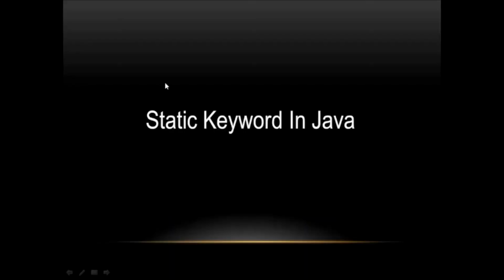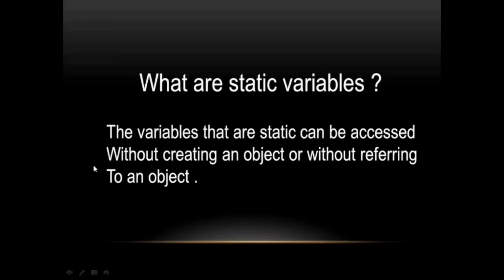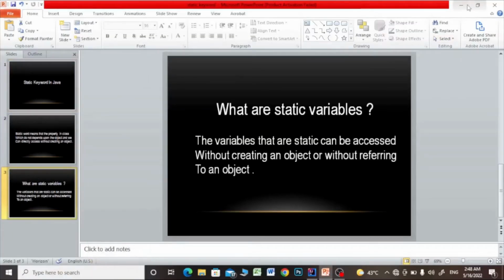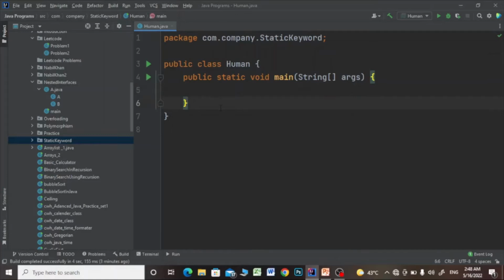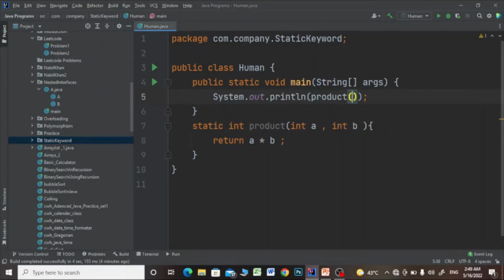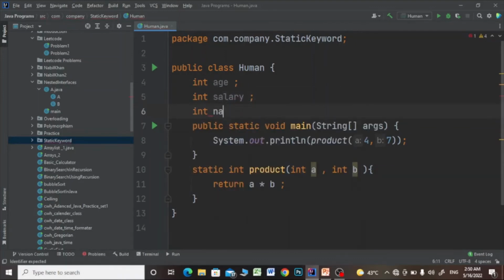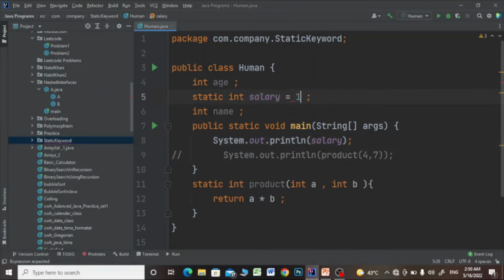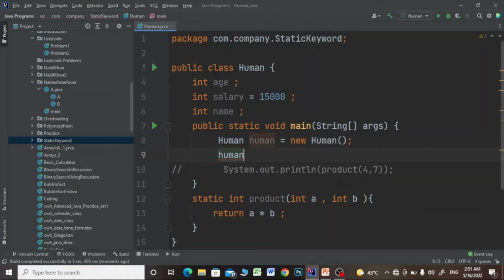what are static methods in java || java tutorial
In this video I have explain  you about the static keyword in java and what are static methods and what are static variables in java so hope you like the video

what are static methods in java
java tutorial
what are static variables in java
meaning of static keyword
how to access static methods
how to access static variables
java programming
java tutorial for beginners
oop concepts